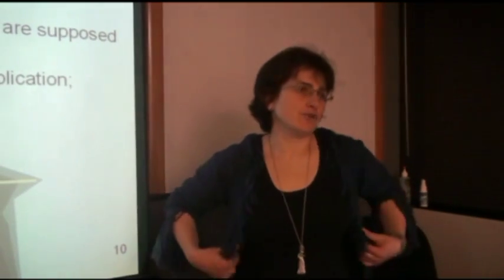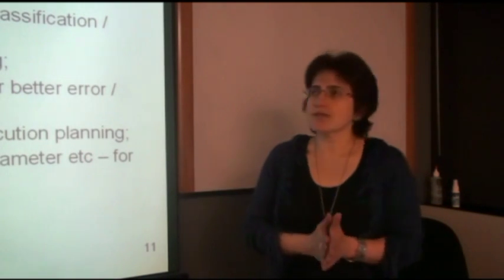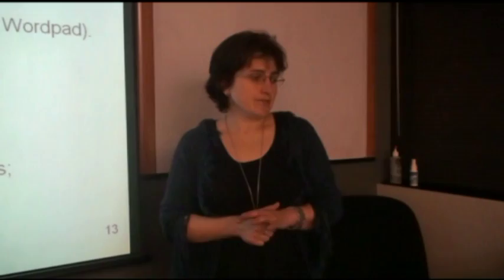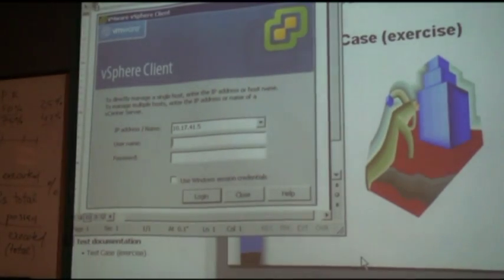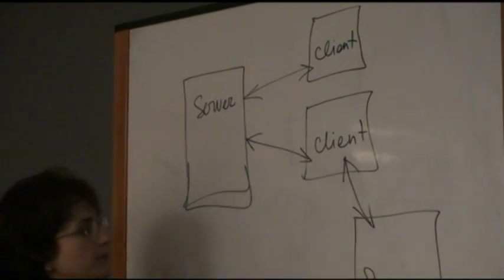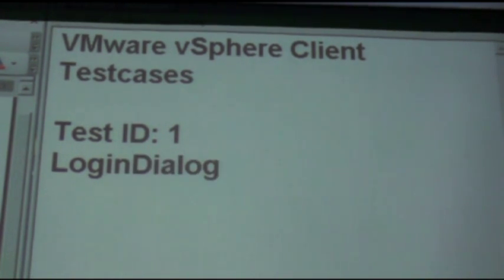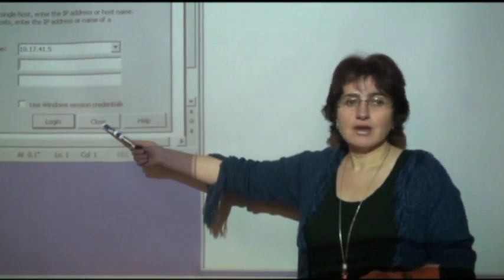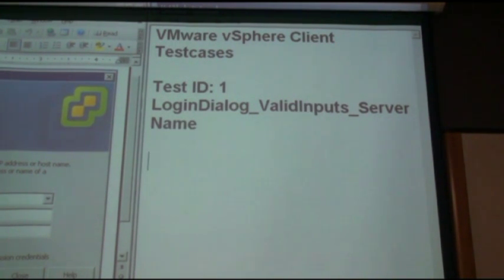Test Planning and Test Documentation - 5/7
Test Planning and Test Documentation